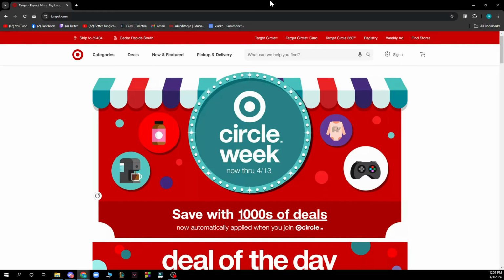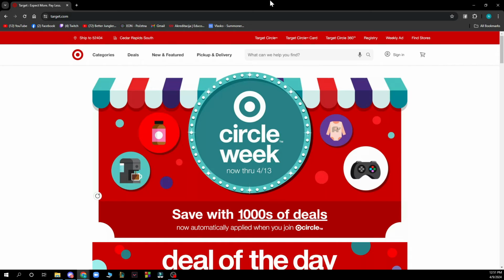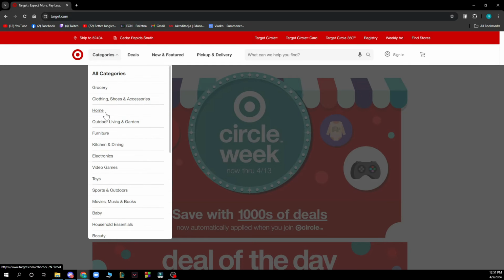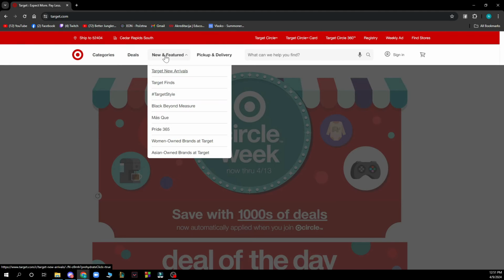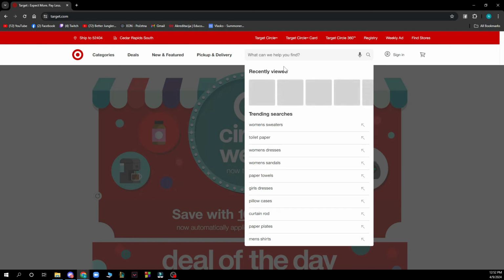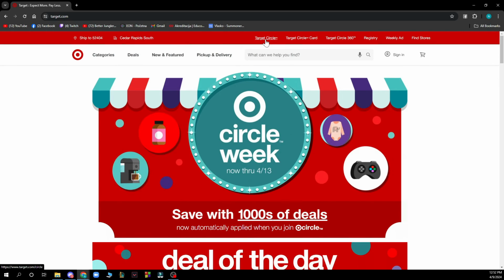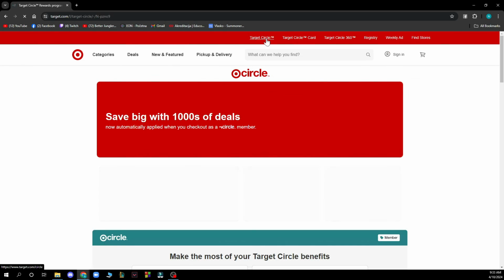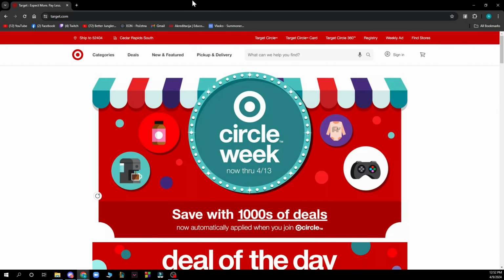How to Track Your Target Circle Points Balance on Your Target Account (Easiest Way)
In this video I will show you How to Track Your Target Circle Points Balance on Your Target Account. It would be good if you watch the video until the end so that you don't miss important steps.